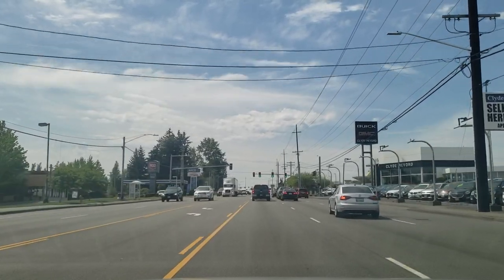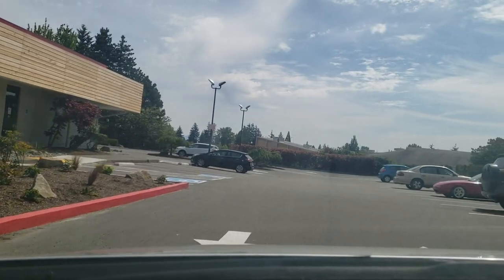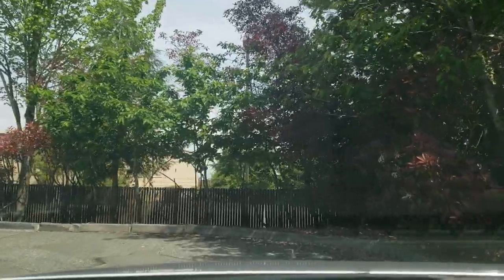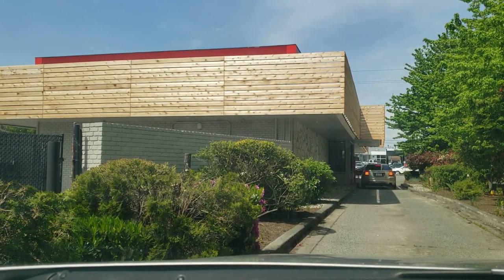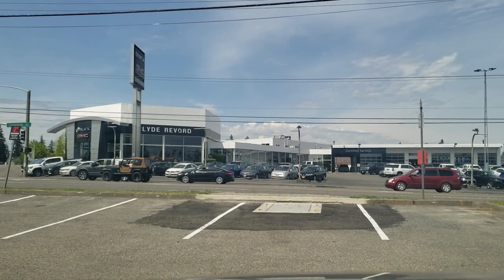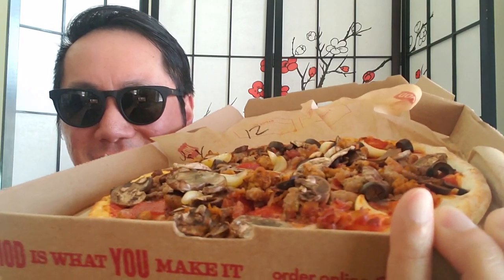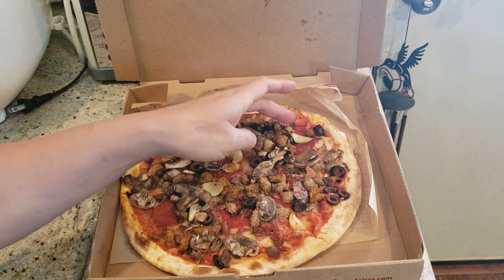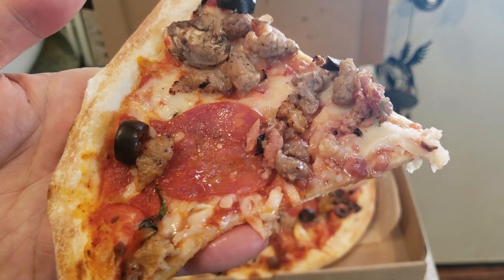New MOD Pizza Grand Opening Red Dog Pizza Review | Food Review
Today I visit the brand new MOD Pizza location in my neighborhood that used to be a Burgermasters! Check out the first ever MOD drive through!

Food Reviews: Reviewing the hottest new fast food and tasty restaurant tours showcasing diverse food
Product Reviews: Reviewing the newest gadgets to determine if they are worth the price
Adventures/Tourism: Traveling the world to showcase the beauty of each city
Best Fight Scenes: Comparing different styles of martial arts from popular movies to determine which style is more effective for that scenario along with funny subtitles to brighten your day
Comic Book Hauls: Focusing on key issues and what is trending